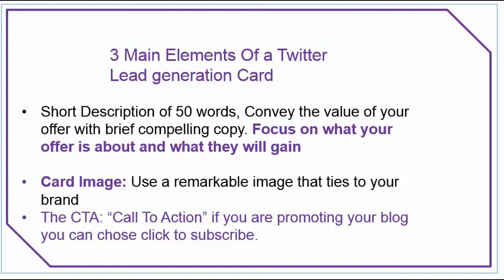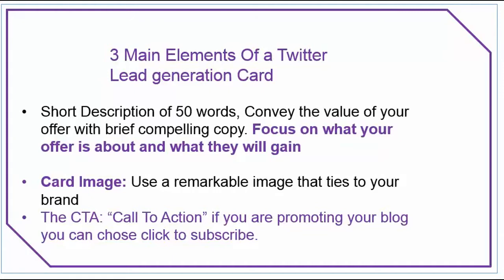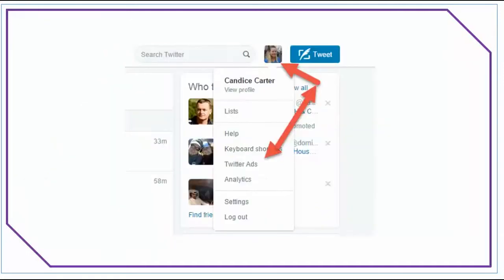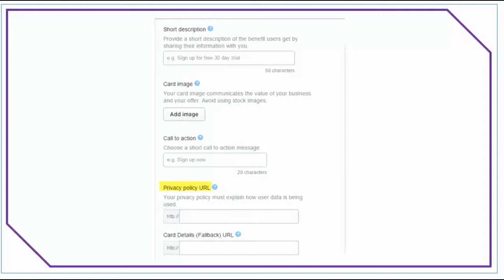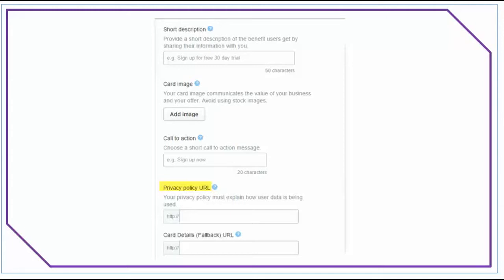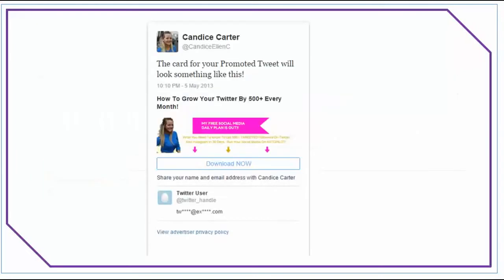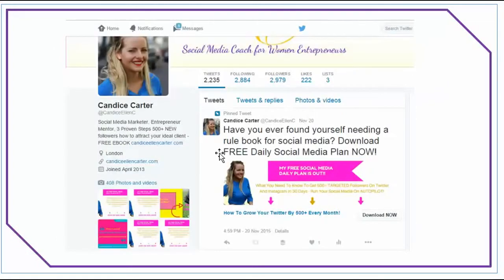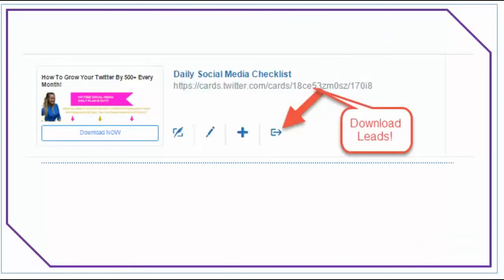Twitter Lead Generation Cards, Why They Are Powerful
Twitter lead generation cards, generate leads with one click of a button. This is seriously a powerful strategy and EVERYONE should be using it!
1 - Create Ad
2 - Cards
3 - Create lead Generation Card
4- Tweet card
5 - Generate leads